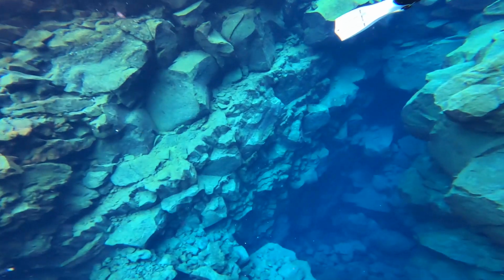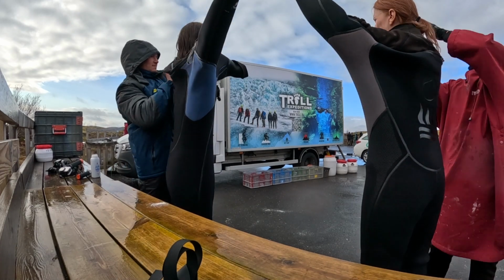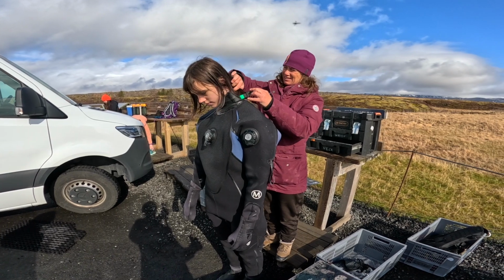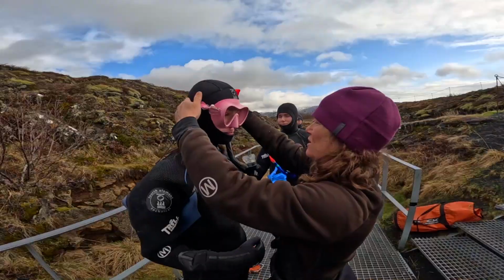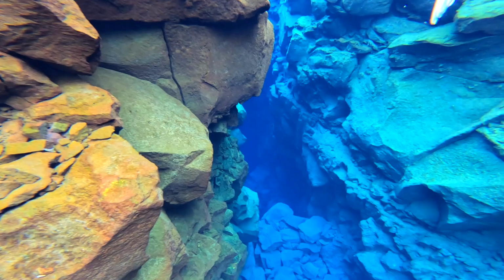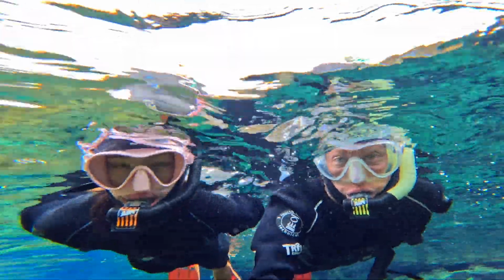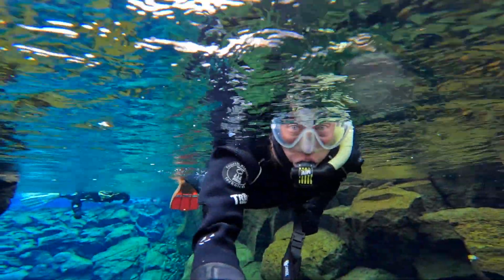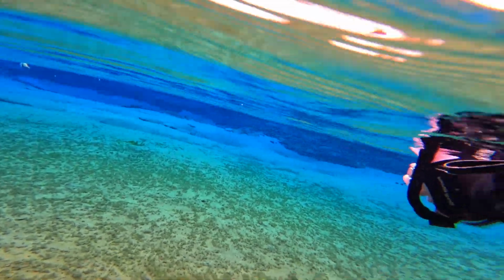Snorkeling Silfra | Swim between tectonic plates in Iceland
While in Iceland, we snorkeled between the North American and Eurasian tectonic plates. The water was a chilly 4°C (39°F)! Even with drysuits, our faces felt frozen in the water. It was one of the coolest experiences we've ever had, and we wanted to share it with you. Curious about what it's like to snorkel in Silfra? Watch this video to see for yourself!